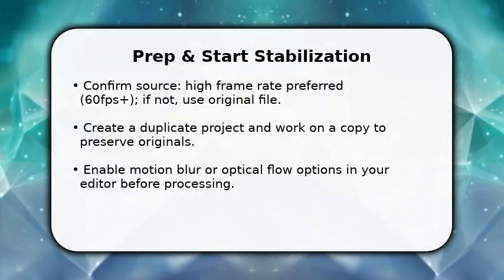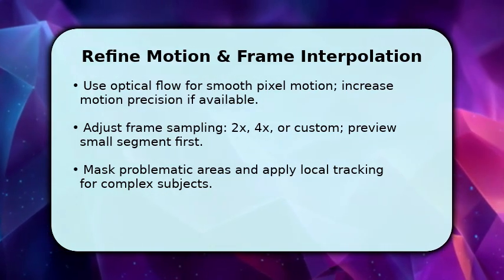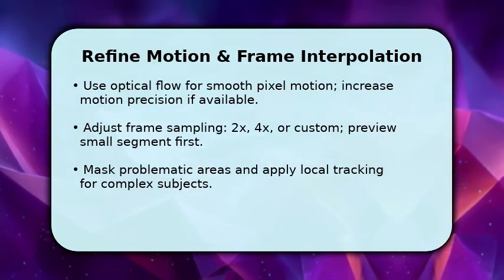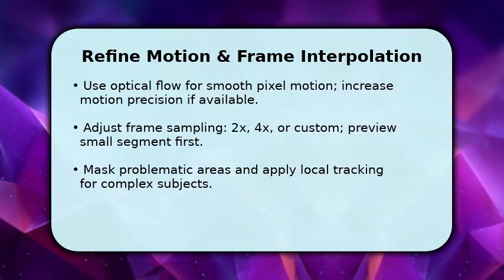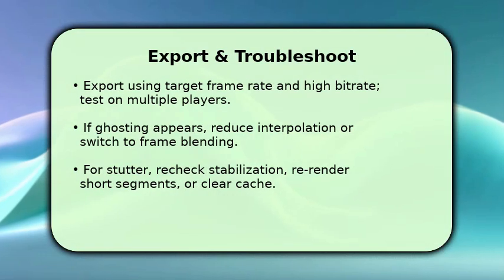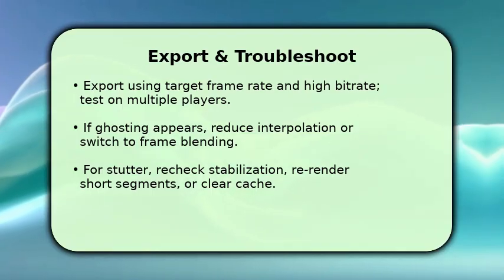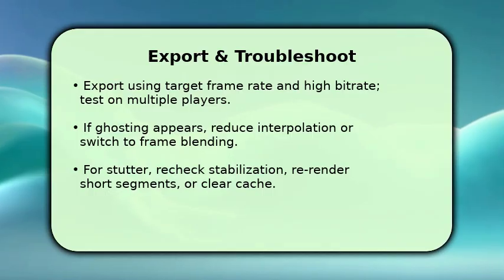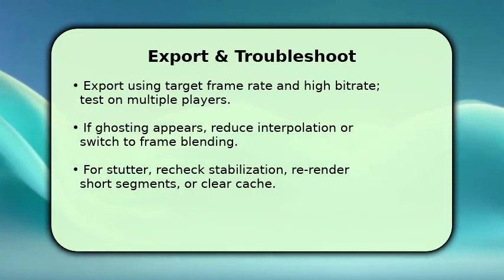How to Smooth Slow Motion Video - Easy Guide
Discover the secrets to enhancing your slow-motion videos and make them look smoother with our easy guide. Learn techniques for post-production editing that can significantly improve video quality, making those dramatic moments stand out.

how to smooth slow motion,